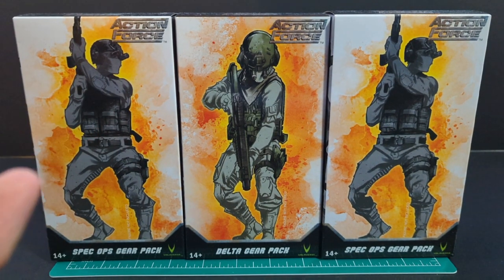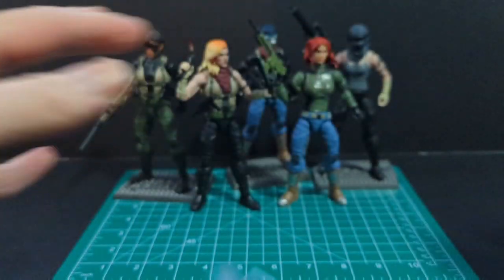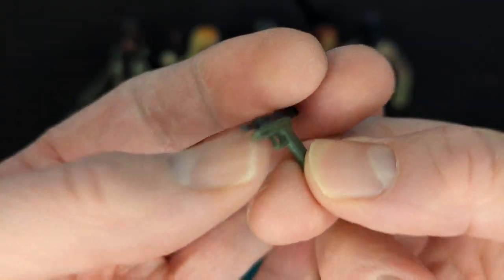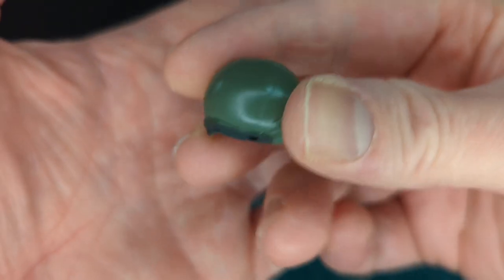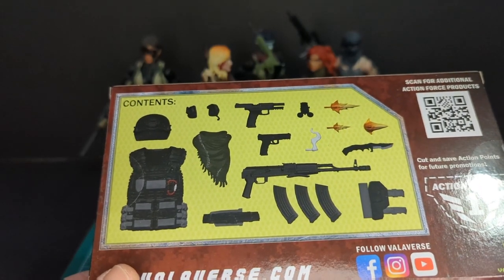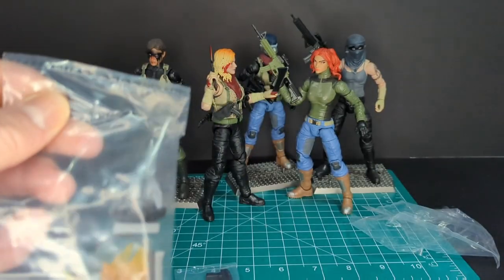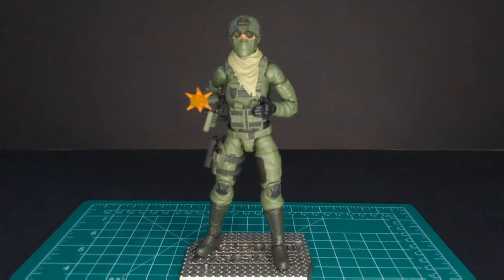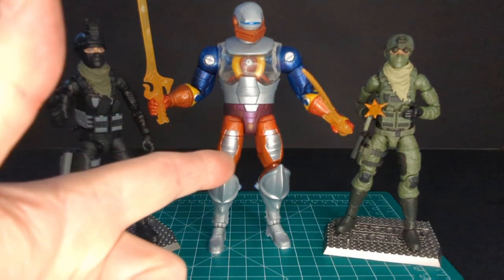Gear Packs S3 | Spec. Ops. & Delta Troopers (Female) Action Force valaverse Unboxing & Kit Bash!